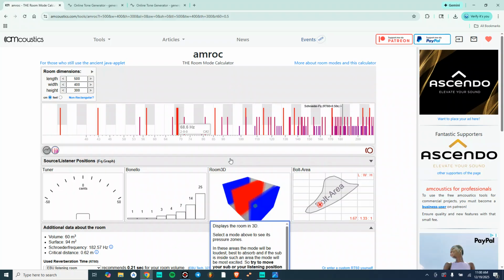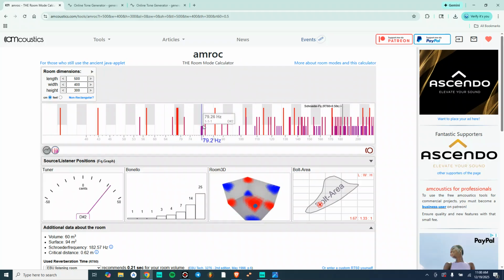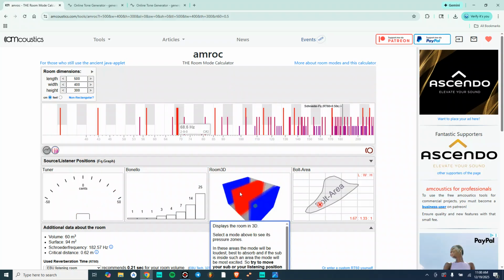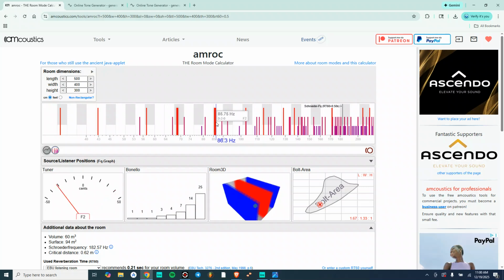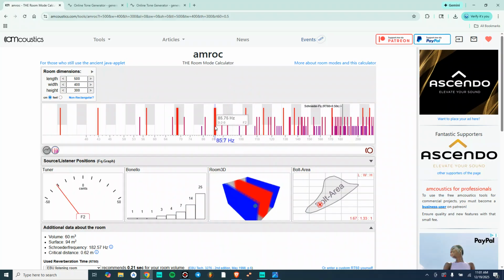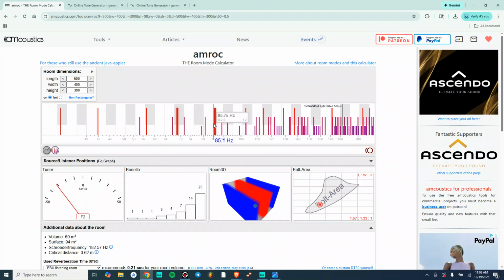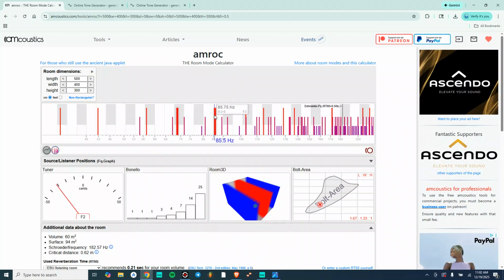Acoustic Spin, Room Modes, Antigravity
Acoustic spin creates a vortex of sound in the middle of a piezoelectric object. Two perpendicular vortices are formed via perpendicular standing waves calculated with the room mode calculator.